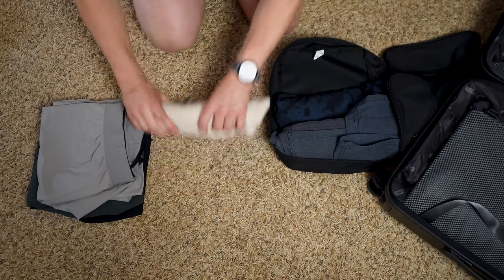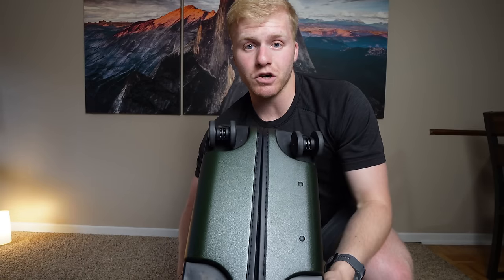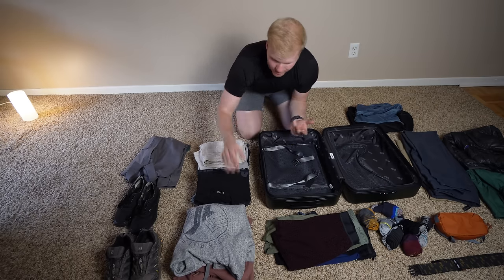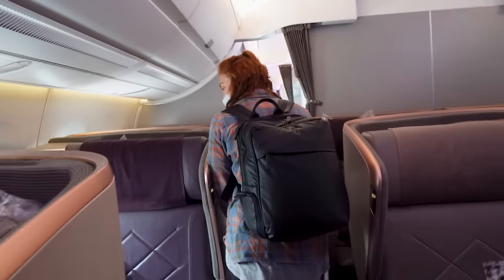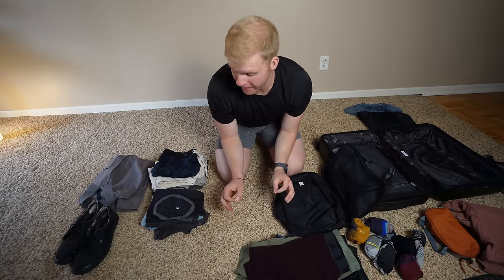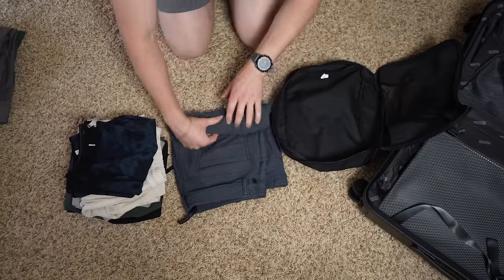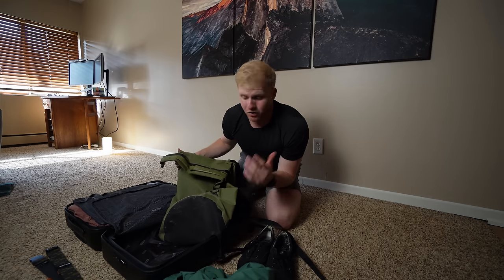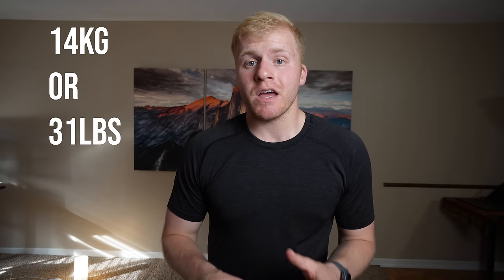The BEST way to pack a Suitcase (Carry-On Only)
We have discovered the game-changing secrets that will revolutionize the way you pack your suitcase.  Spoiler alert most people do it wrong!!  After traveling full-time for the last year we have discovered techniques to maximize every square inch of your suitcase.  So join us on the journey to level up your packing game!

Other related videos you will enjoy!

Hey, travel Lovers,

✤ Welcome to “The Travel Coaches”
You’re definitely in the CORRECT place if you’re looking for the best travel tip and adventures around the world. We bring you travel vlog videos, travel tips, how you can travel cheaply, travel guides, a healthy lifestyle, how you can maintain your health while traveling, and MORE.
We always try to entertain this community by learning and trying new things. We regularly upload awesome travel, tips, and outdoor adventure videos.

Sign Up for Our Weekly Newsletter!!

**Also receive a FREE guide on how we stay HEALTHY while we travel. This includes our favorite travel workouts, tips on how to plan for healthy travels, must-have travel products, and more...

Get Signed up For Amazon Prime.

Packing:
Aveda Dry Shampoo

Health Products:
Liquid IV Electrolytes (Ian)
Nunn Electrolyte tablets (Meg)
Ginger Chews (For Stomach health/ Nausea)

Camera Gear:
Sony ZV-E10 (Main Camera)
Rode VideoMirco (Main Mic)
GoPro Hero 9 Black
DJI Mavic Mini
External Hard drive

It's risk-free with Nord's 30-day money-back guarantee!
This is how we stay safe on the internet while we travel! And unlock content we don’t get in our home country!
⏰  Video Duration: 00:17:09

Contents of this video:

00:00 - Intro
01:40 - Luggage
03:46 - First step of Packing
06:57 - Packing Pro Tip
08:34 - Packing Cubes
09:21 - Folding Clothes
11:46 - Organizing your Suitcase
15:30 - TSA Requirements